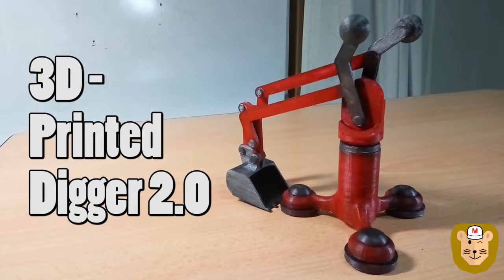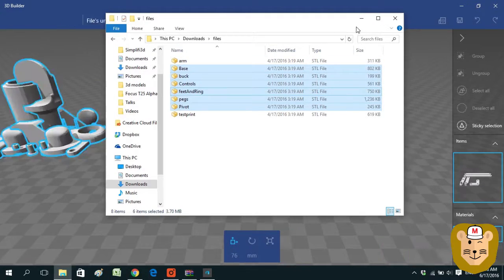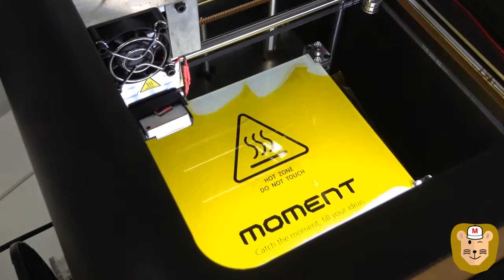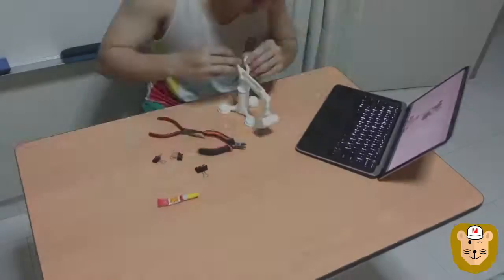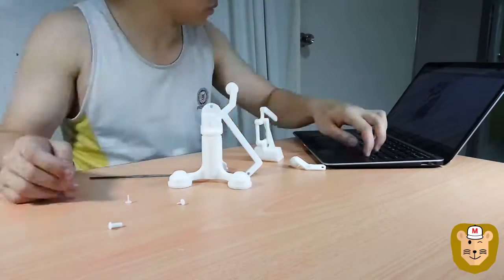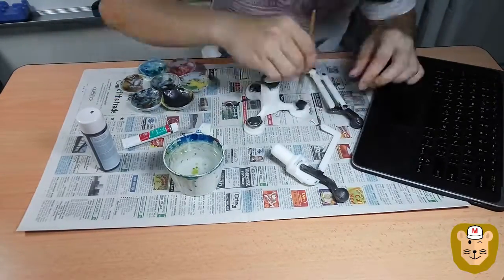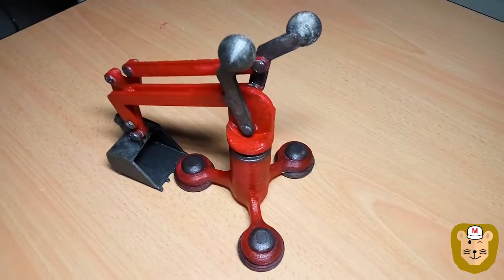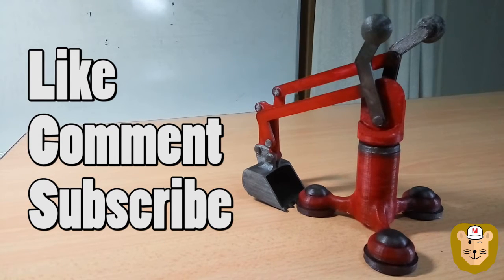The 3D-Printed Digger 2.0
The first of many videos I'm going to make for the Lion City Maker channel/ portfolio. This was largely a test video to practice video production for the first time.

Tips and feedback are welcome. I'm a student in the Making of things and videos, so I would love any suggestions for improvements :)